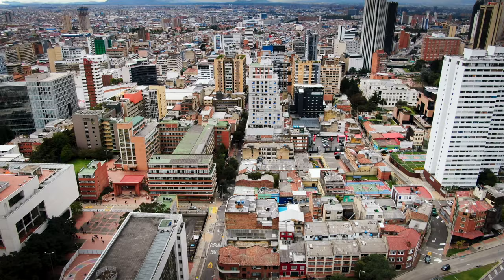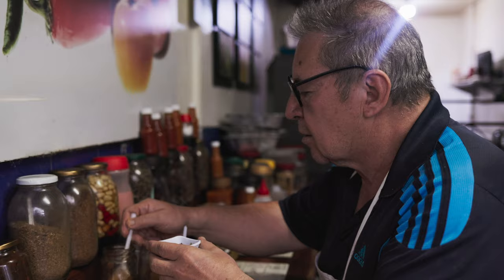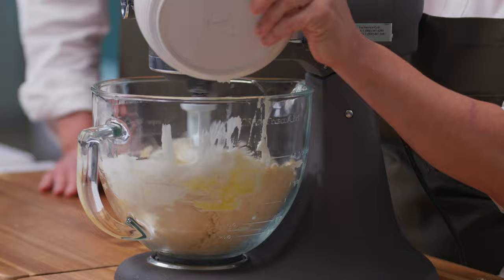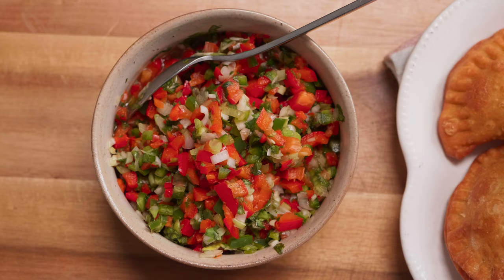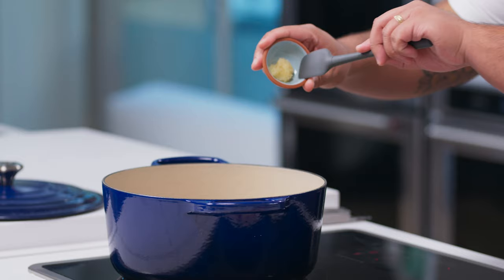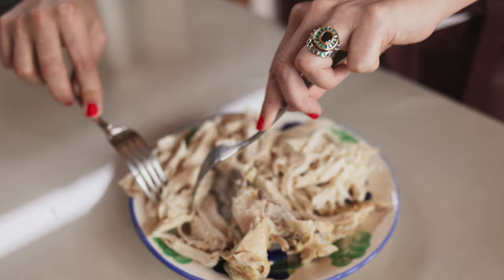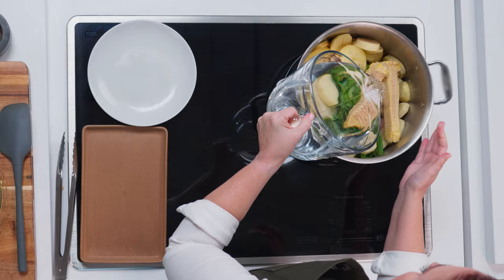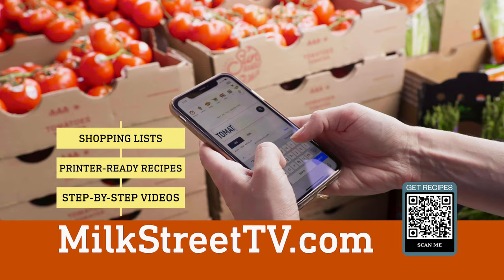The Cooking of Colombia | Milk Street TV Season 7, Episode 1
In this episode, we travel to Colombia for a delicious lesson in empanadas. Back in the kitchen, Christopher Kimball and Milk Street Cook Bianca Borges recreate these meat-and-potato-filled delicacies, complete with a deeply golden and extra-crisp crust. Next, Milk Street Cook Josh Mamaclay prepares deliciously rich Braised Chicken with Coconut and Plantain. To finish, Milk Street Cook Lynn Clark makes our adaptation of Colombian Potato Soup with Chicken, Corn and Capers.